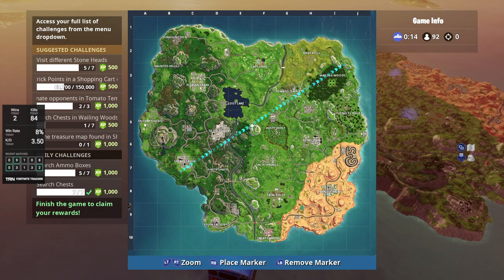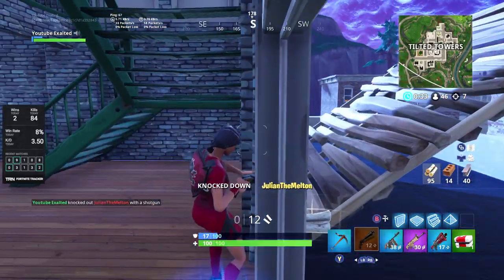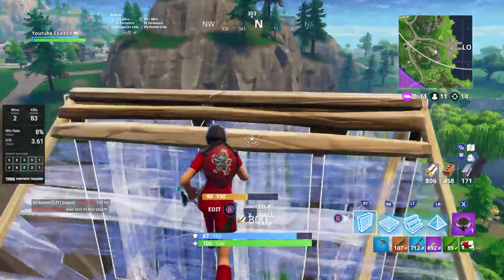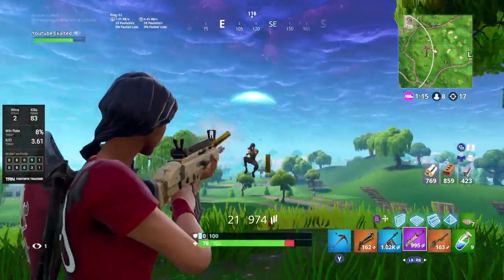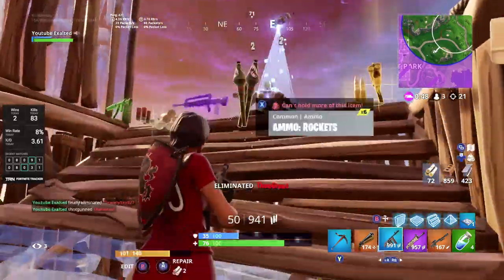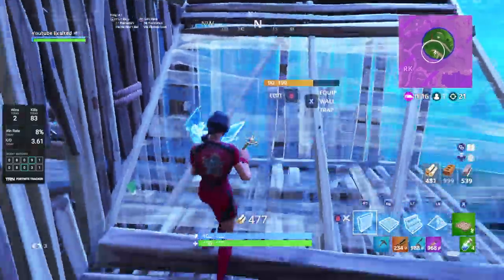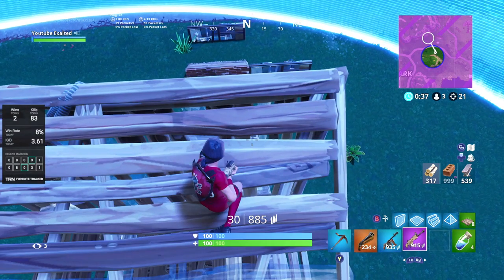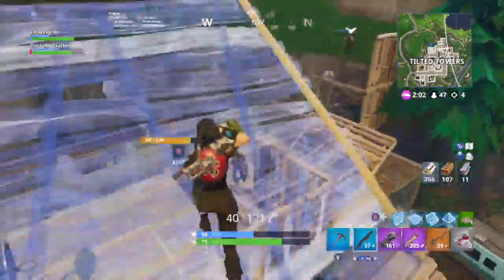7 EASY Tips to get 20 Kills In Fortnite | Improve Your Gameplay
Hey guys! In This video I show you a nice Fortnite gameplay with a funny ending, while giving you guys 7 easy tips that will help your overall gameplay, get you more kills and hopefully lead you to your next 20 bomb! I Hope you enjoyed the video!